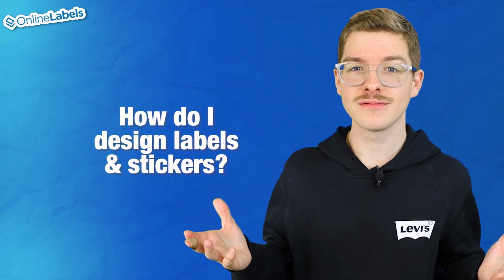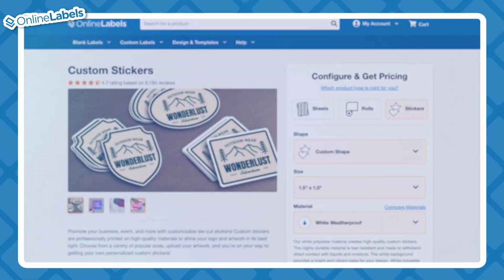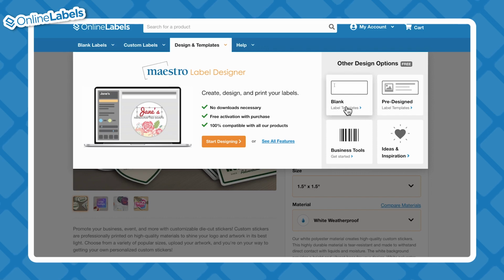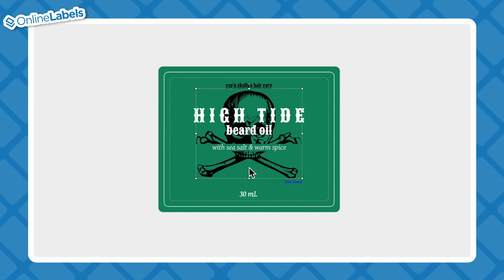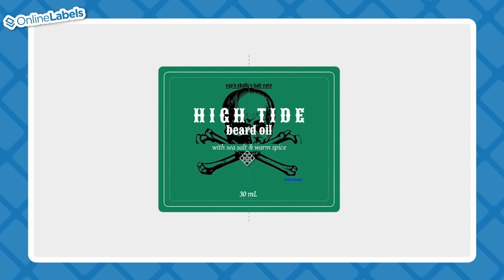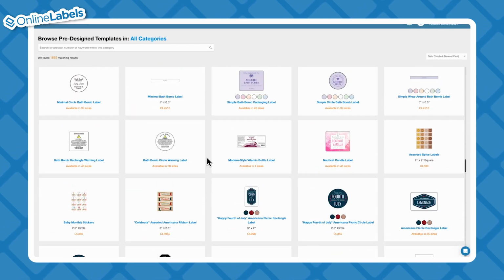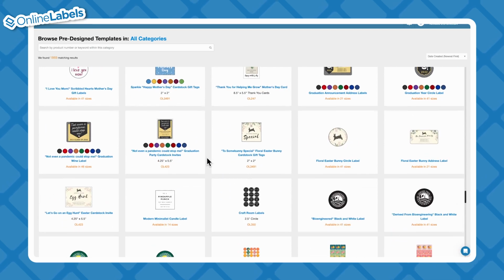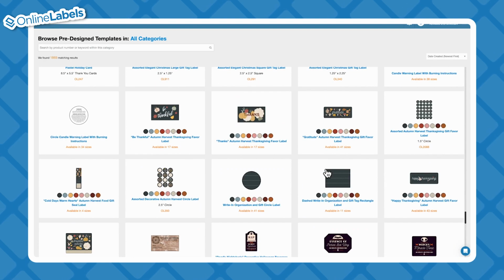Answering Your Label & Sticker Questions!! | Ordering, Printing, Designing & More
Ordering custom stickers and creating personalized labels seems simple, but the process of designing and printing your artwork can be more complicated than you'd expect. In this video, we review the differences between inkjet and laser printers, work through labels printing misaligned, and explore even more tips & tricks for custom labeling.

0:00 - 0:40 Labels
0:40 - 0:58 How to Design Stickers
0:59 - 1:19 Label Templates
1:20 - 2:04 Order Labels VS Print Labels At Home
2:05 - 2:26 Labels Printing Off Center
2:27 - 2:52 Laser Printer VS Inkjet
2:53 - 3:29 Waterproof Labels
3:30 - 3:49 Write On Labels
3:50 - 4:10 Die Cut Sticker
4:10 - 4:40 How to Make Stickers

OnlineLabels.
Your Labels. Your Way.